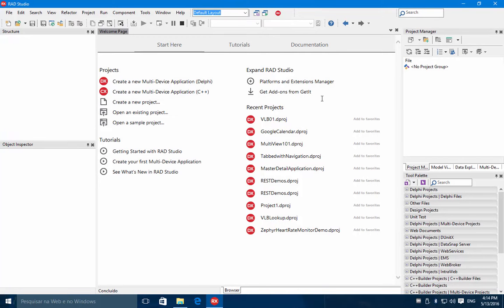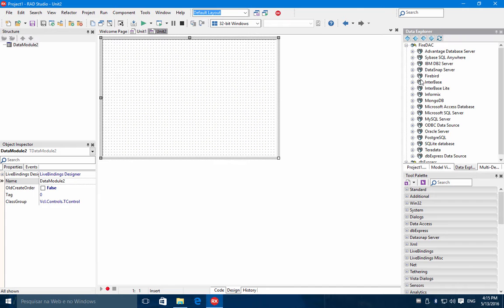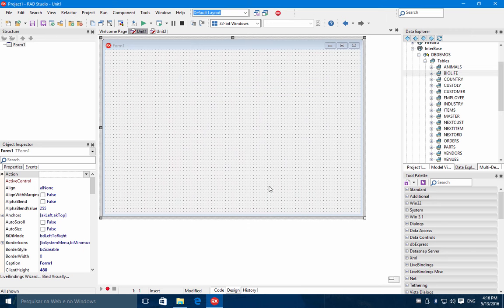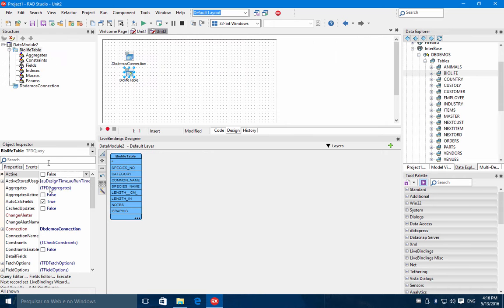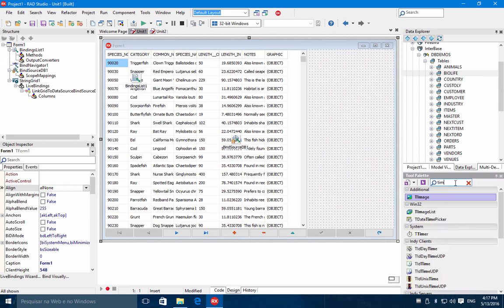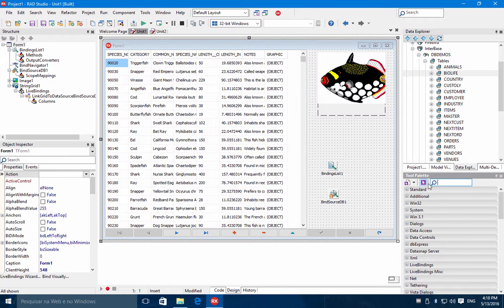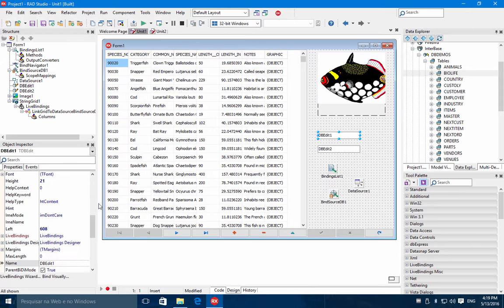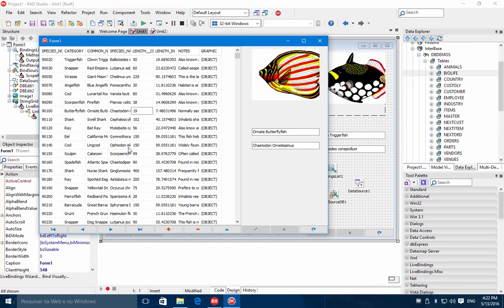Using LiveBinding in VCL Applications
This how to video shows how to use LiveBindings when developing VCL applications with RAD Studio. You will also learn how to visually create binding expressions between different properties of different visual objects on a VCL form.